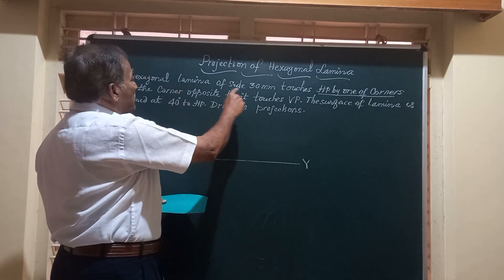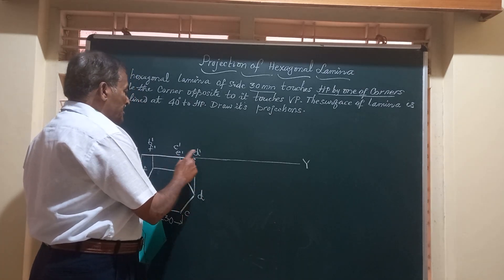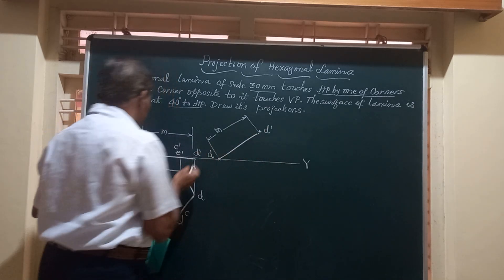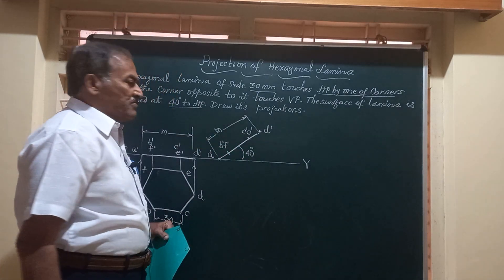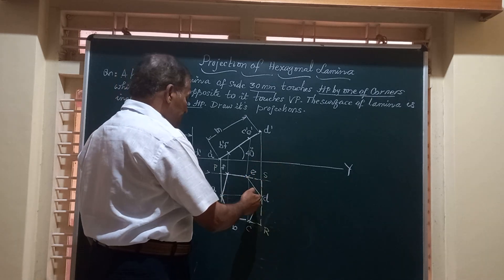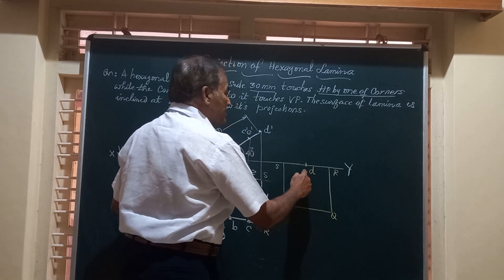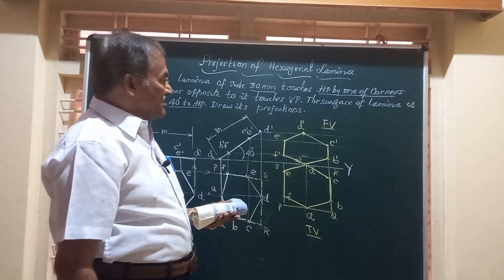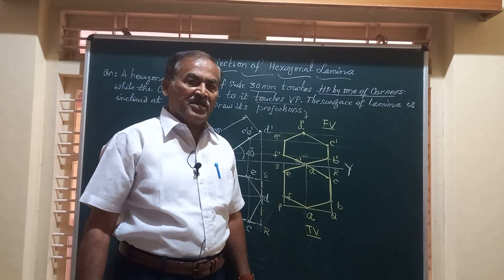Engineering Drawing/ Projection of Hexagonal Lamina __9